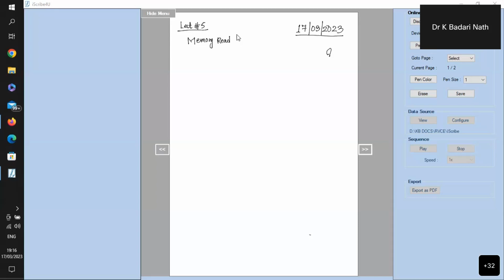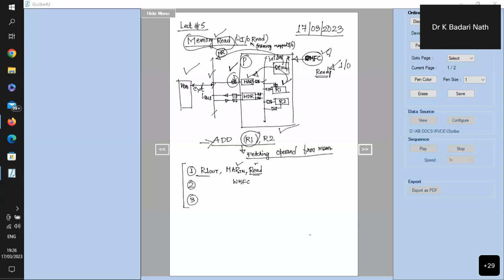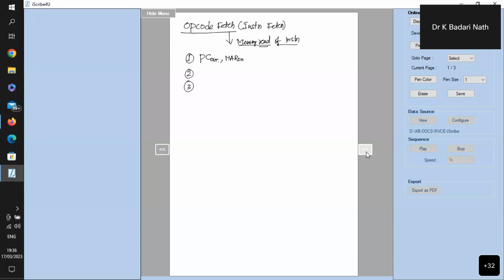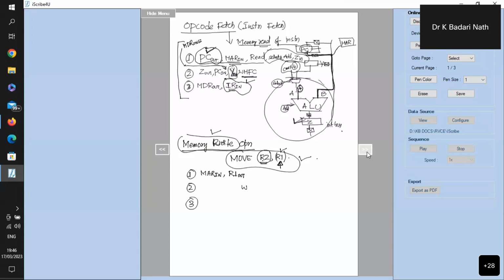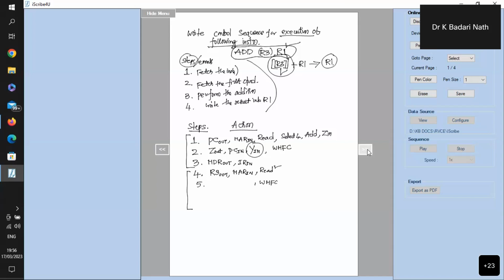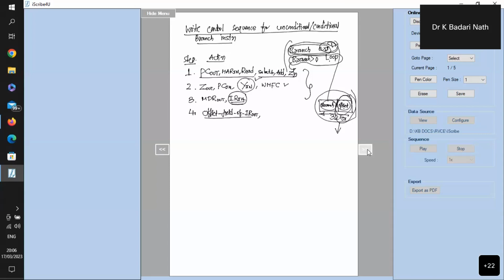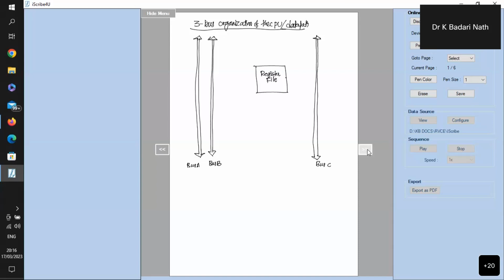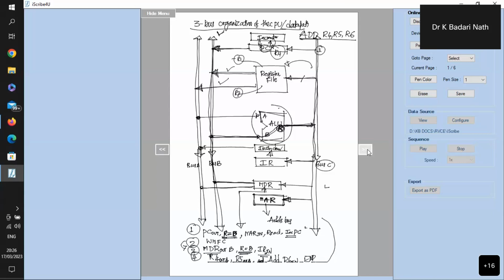Computer Organization Processor Design Basics #2